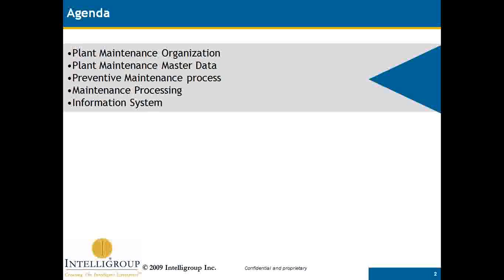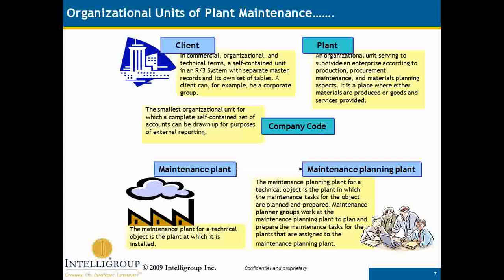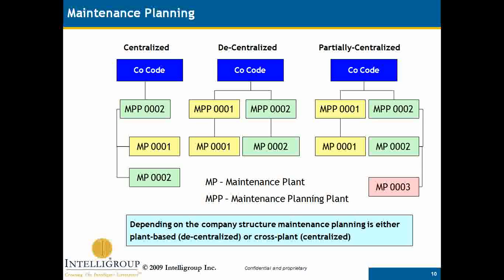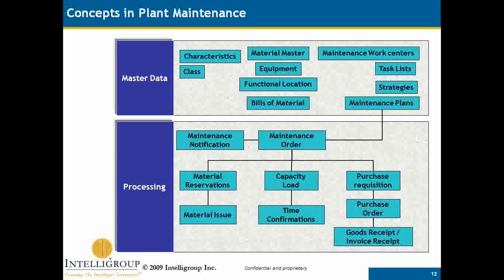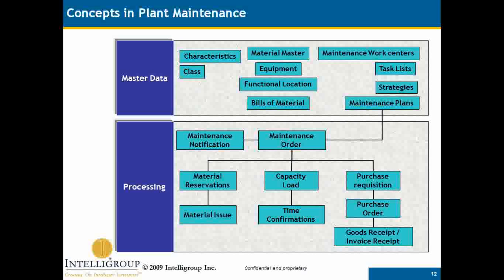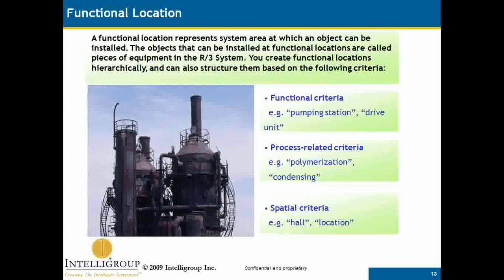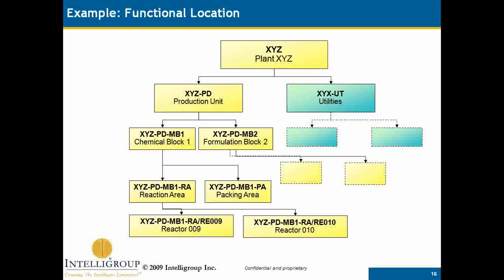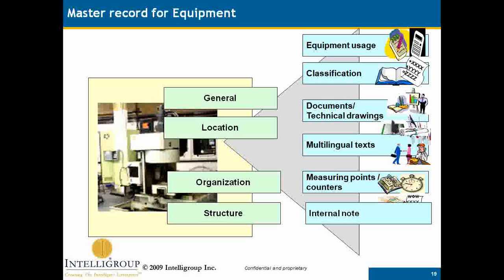SAP PM Training | SAP PM Online Training